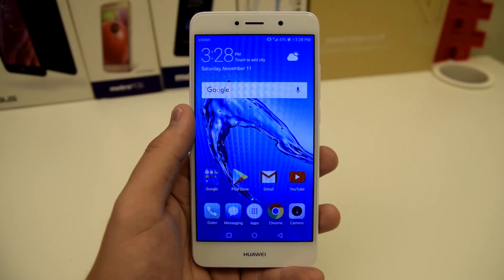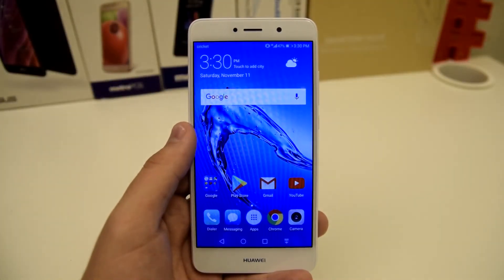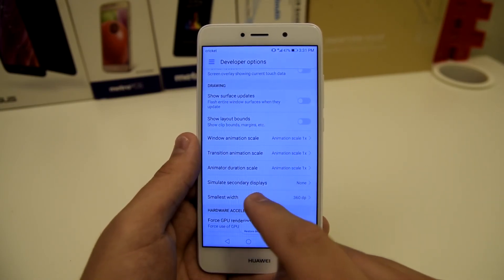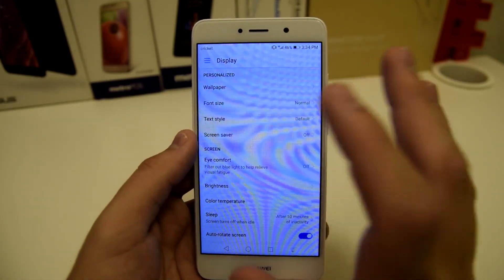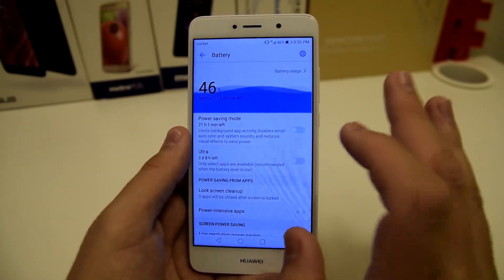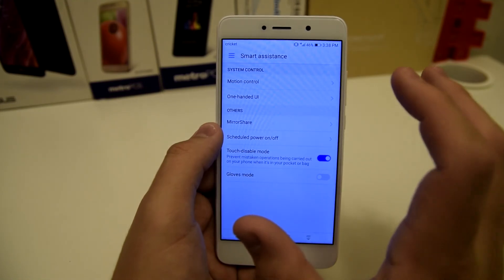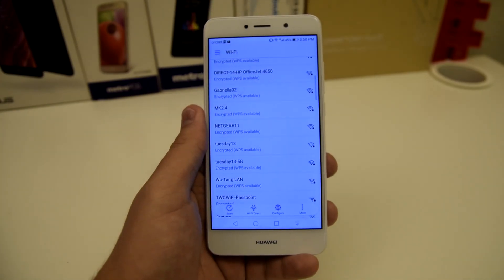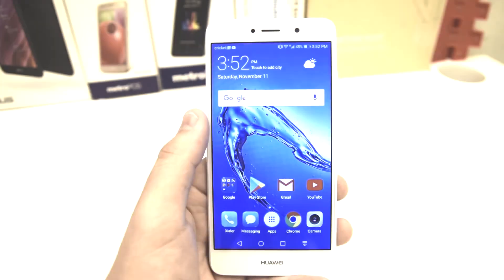Huawei Elate Awesome Tips & Tricks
Huawei Elate 10 Awesome Tips & Tricks!!!